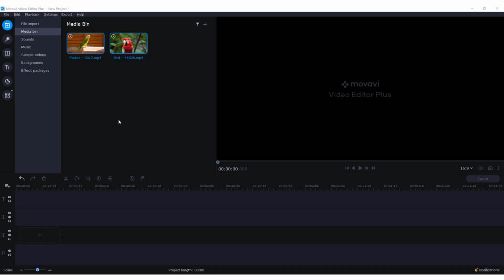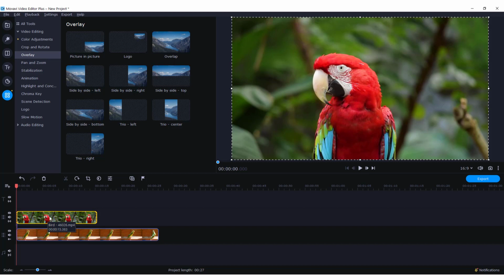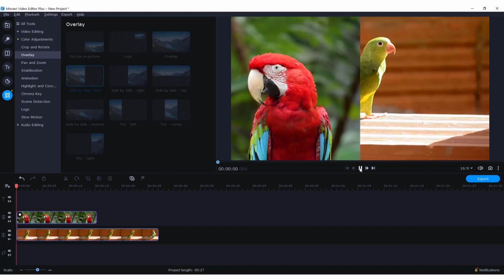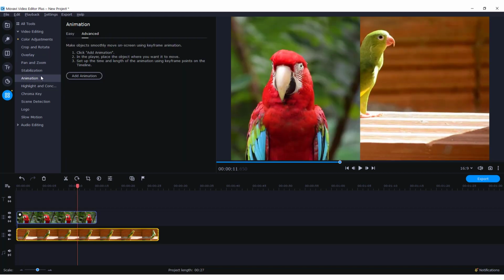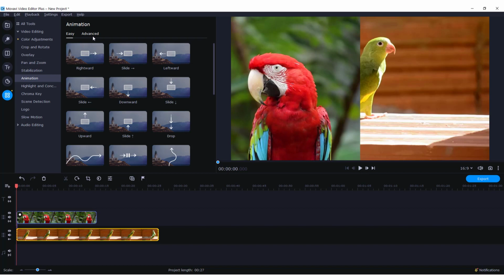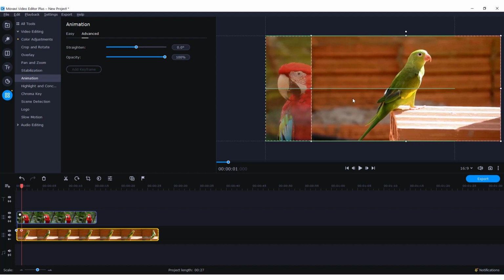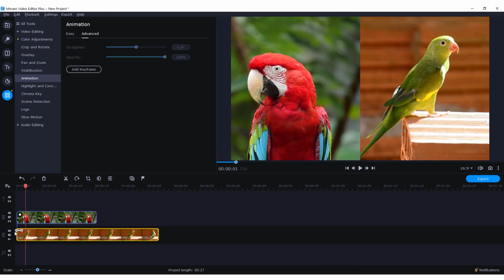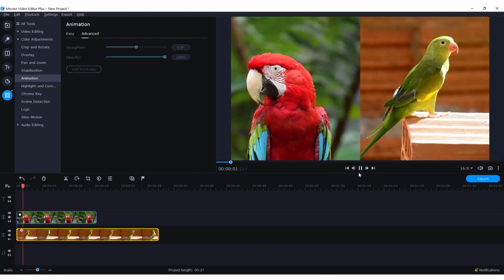Movavi Video Editor: How to do Split Screen Effect in Movavi Video Editor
Learn how to do the split-screen effect in Movavi video editor.